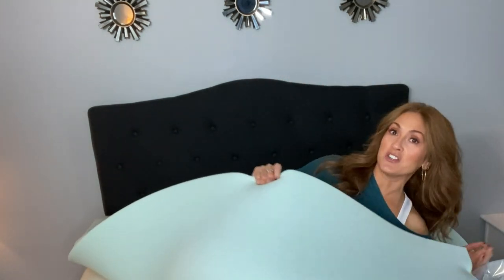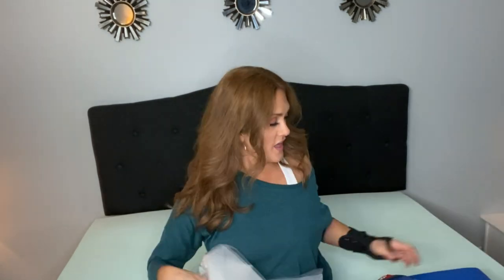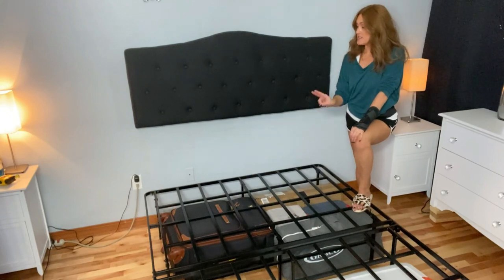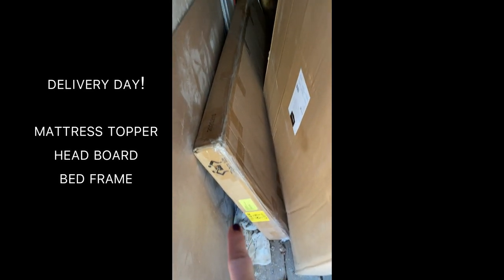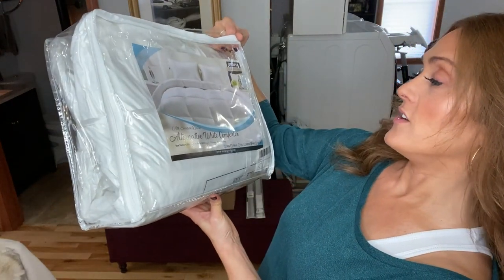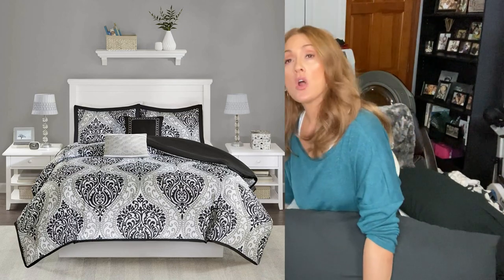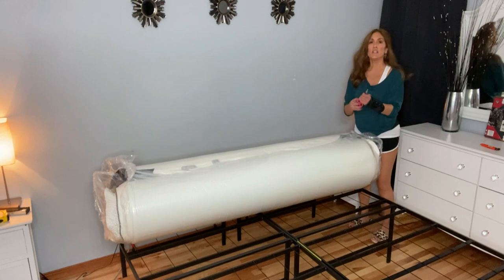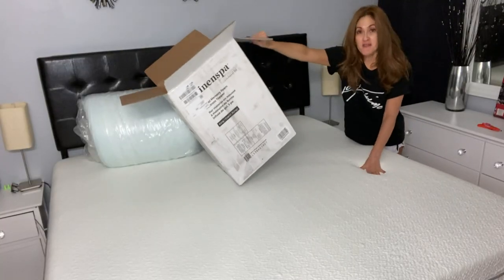NEW BEDROOM SET ON A BUDGET - Mattress, Frame, Bedding, Headboard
GEL MEMORY TOPPER
MATTRESS PROTECTOR
BED FRAME
DOWN ALTERNATIVE COMFORTER
DUVET SET
MATTRESS STORAGE BAG
TRAVEL VACUUM BAGS
LIGHT THERAPY LAMP
SALT LAMP
MAIL DELIVERY BOX
BACK BRACE

FAUX LEATHER JACKET